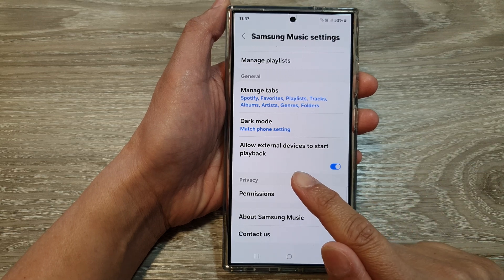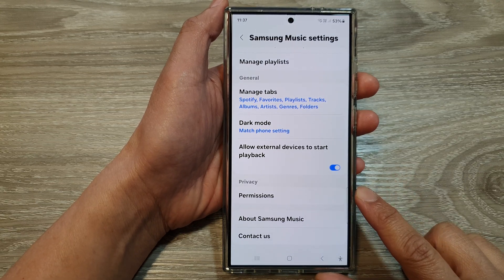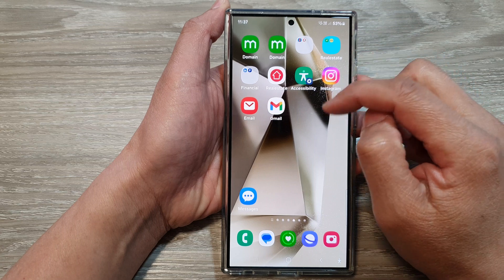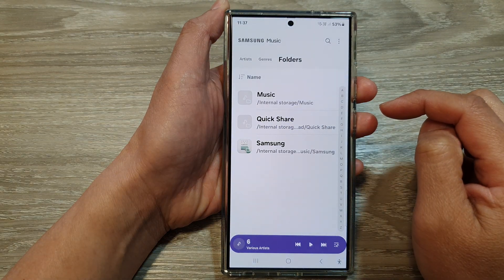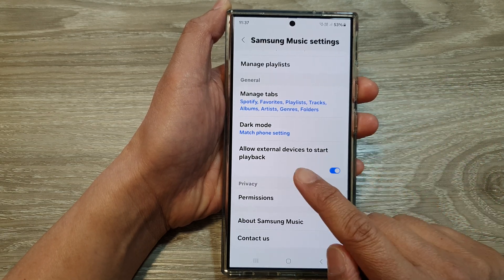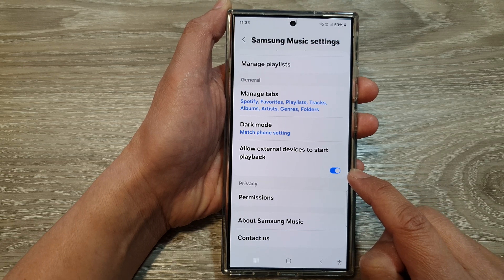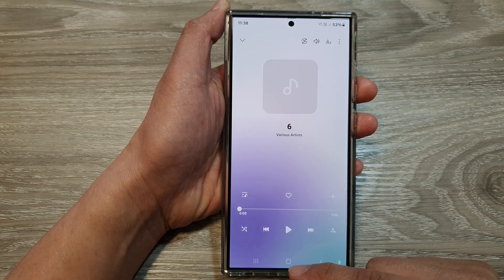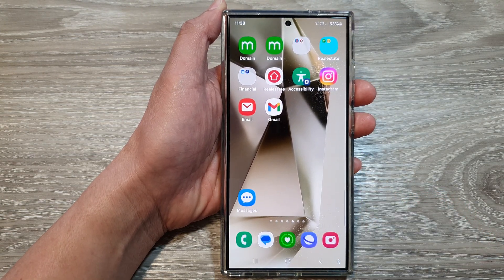🎵 Galaxy S24/S24+/Ultra: How to Allow/Don't Allow External Devices to Start Music Playback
In this video, I will show you how to allow or prevent external devices to start music playback on the Galaxy S24/S24+/S24 Ultra. In this ITJungles tutorial, we'll walk you through the settings to allow or block external devices from controlling music playback, giving you full control over your audio experience.